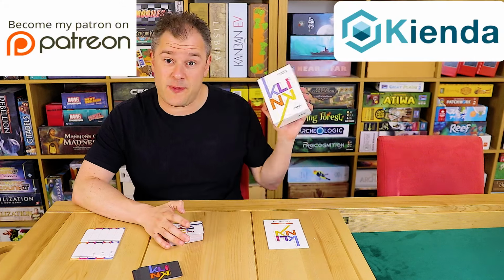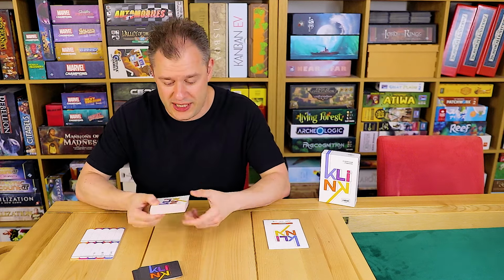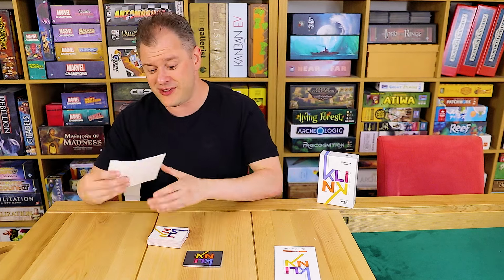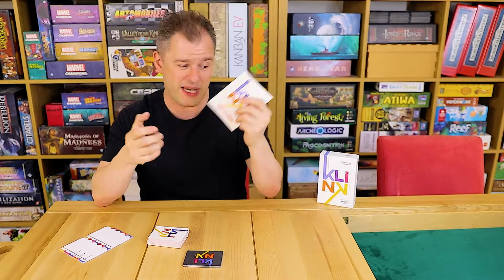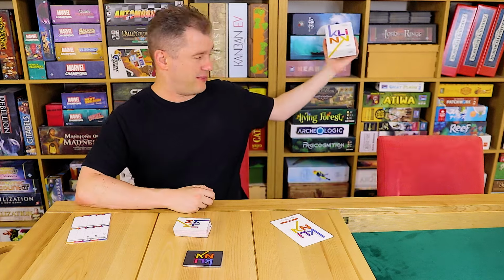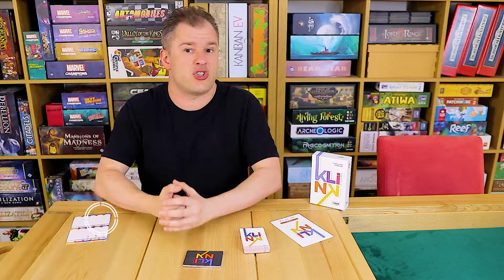Klink - Board Game Review - Does The Job For 20 Minutes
Your goal in Klink is to have the lowest score possible to win the round. Win enough rounds, and you win the game!

The deck consists of cards ranging from -5 to 10. On a turn, take two cards from the deck, look at one of them, then decide whether to keep the cards or offer them to another player; if you offer them, that player can look at one card of their choice, then keep the cards, or offer them to someone else. If the final player is being offered the card, they must keep them. Whoever ends up with the cards takes the next turn.

When a player has ten cards in front of them, the round ends, and everyone reveals their cards. If you have two cards of the same value, they cancel one another. Whoever has the lowest score wins the round.

Klink includes special event cards that change the rules of play.

02610323

SHIRTS AND MERCH STUDIO MERCHANDISE - T-Shirts galore!

Code: - BrokenMeeple50

Related Content

Timestamps:

Not Required

Useful Links

Full credit to BoardGameGeek and its members for any images used that aren't my own or part of the publisher press kit.